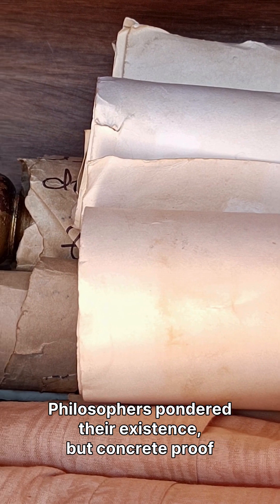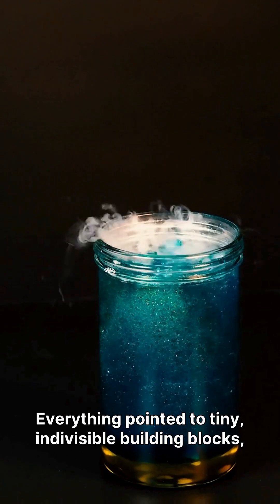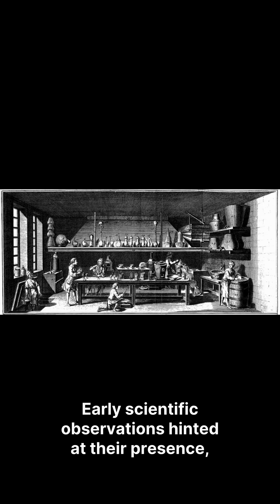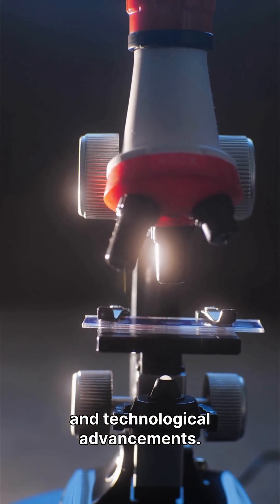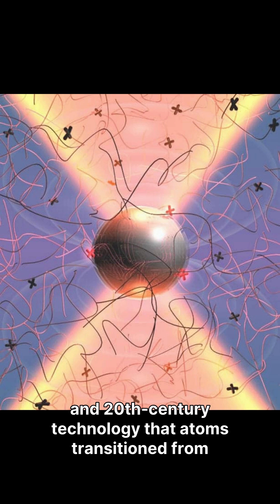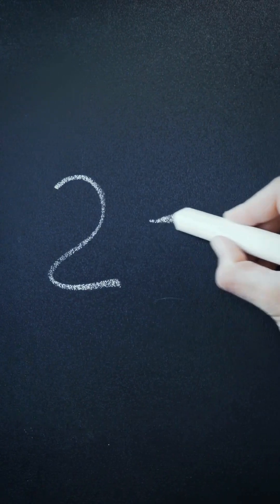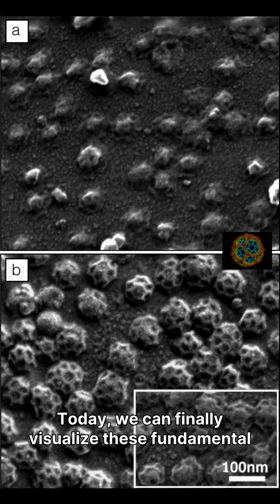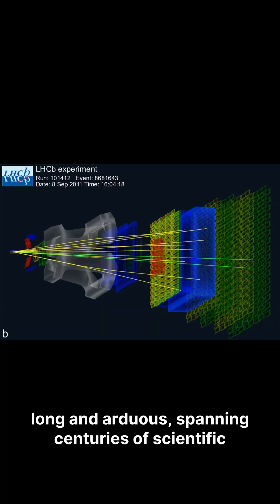The Shocking Truth About Atoms Scientists Once Rejected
For centuries, atoms were nothing more than a bold idea—no one had ever seen one. Learn why early scientists doubted atomic theory and what finally turned skepticism into proof. This 30-second breakdown uncovers how Einstein and modern technology changed everything